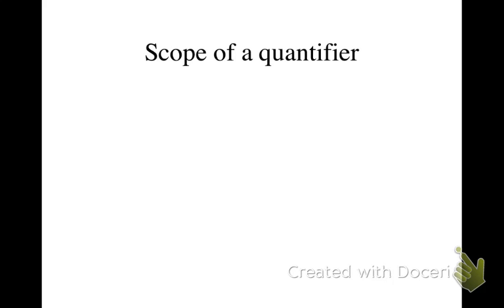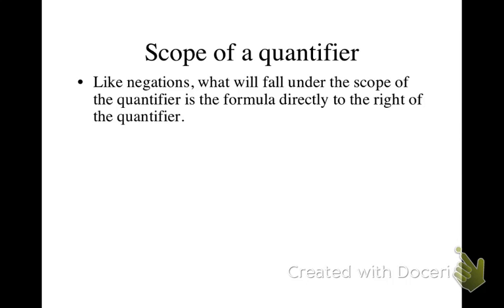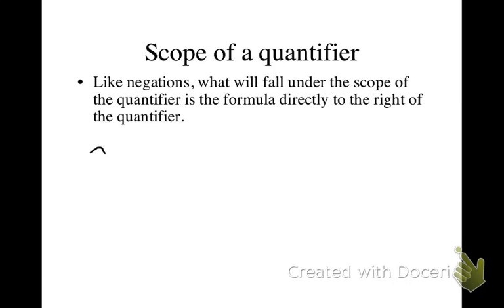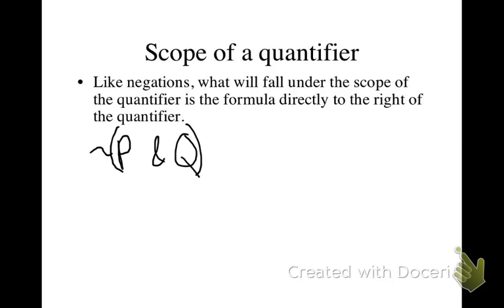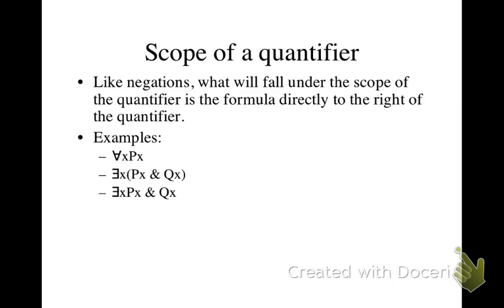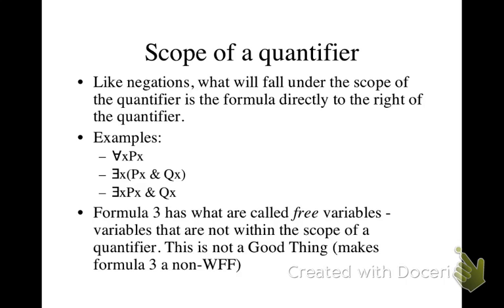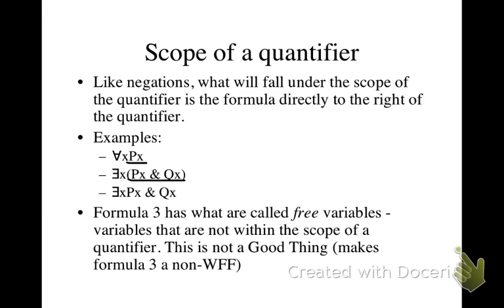Scope of quantifiers